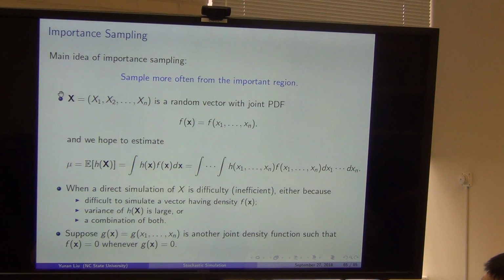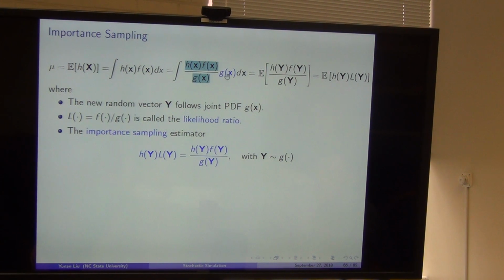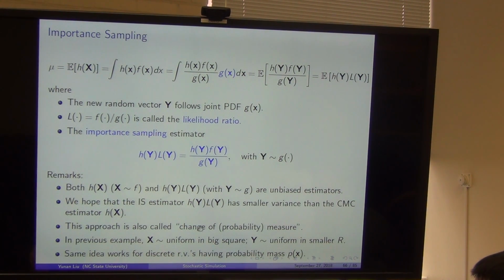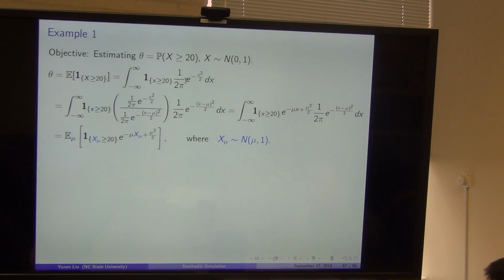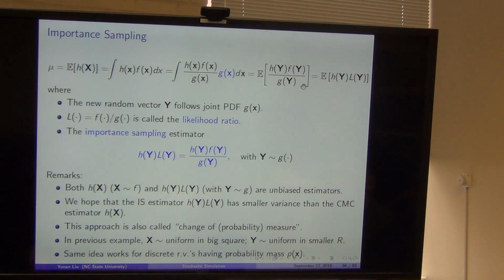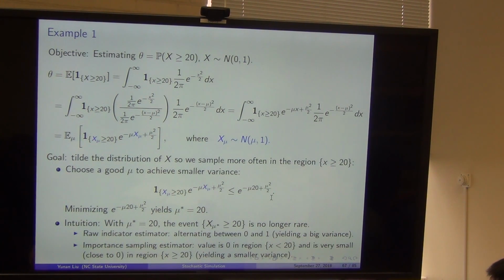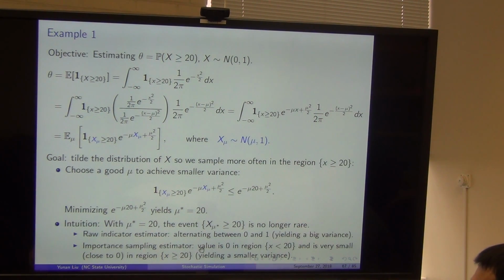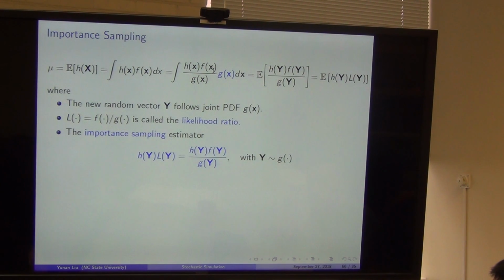ISE 762 make class (11/07) (2/3)